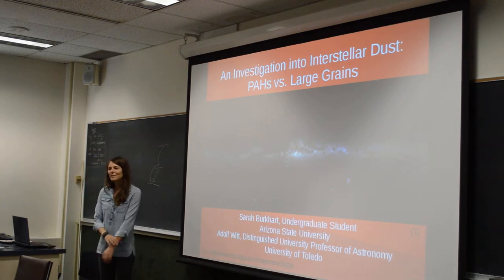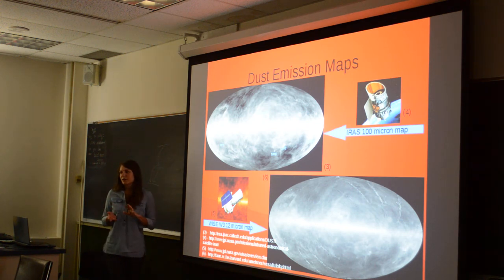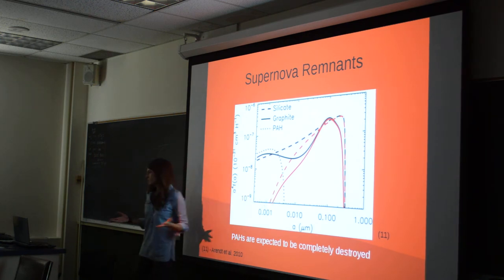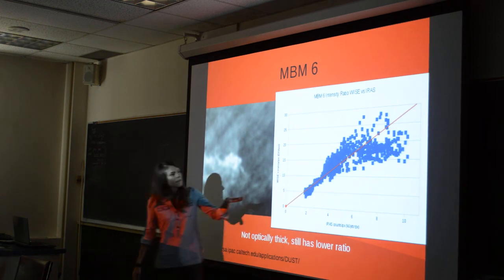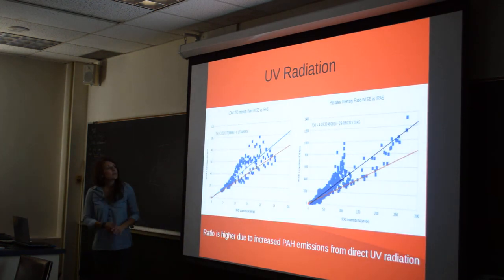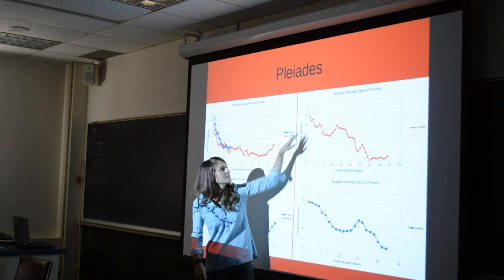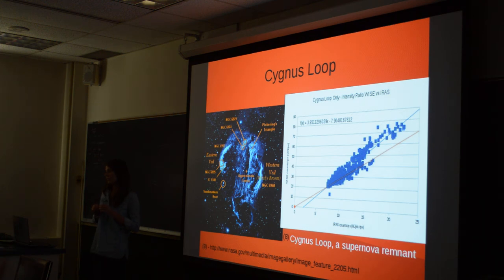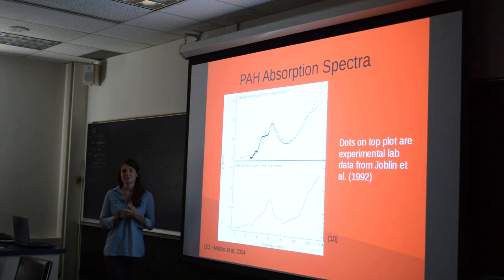Sarah Burkhart - An Investigation into Interstellar Dust: PAHs vs. Large Grains